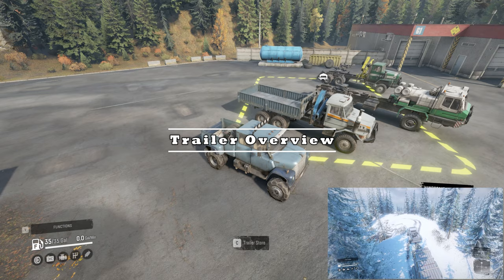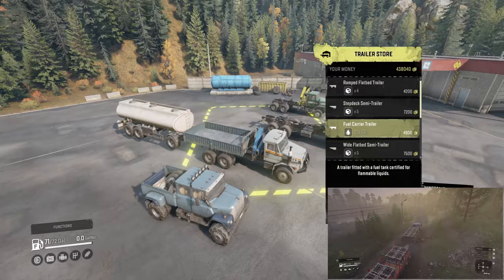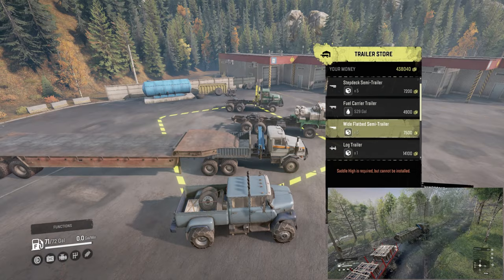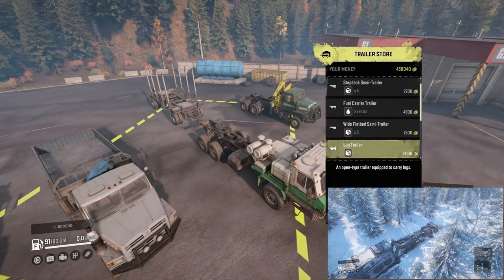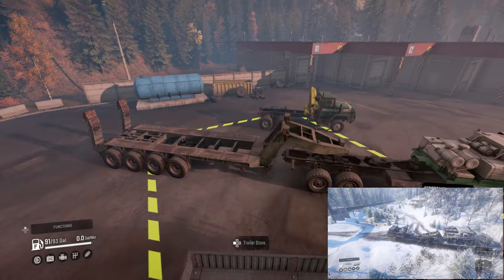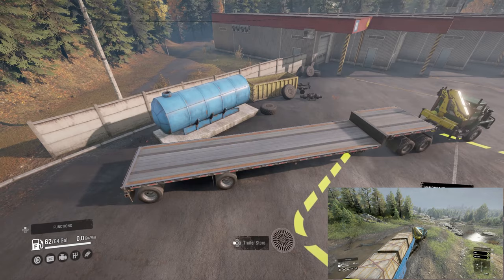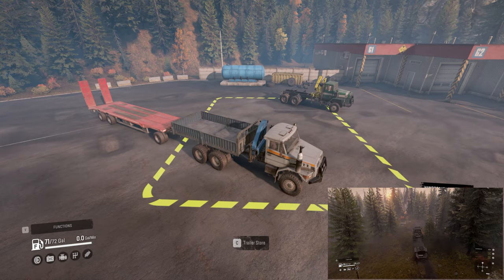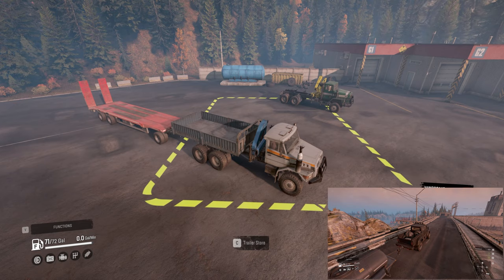Trailer Review & Thoughts On Hauling Setups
There is two schools of thought when it comes to hauling cargo. In this trailer guide/ review we will talk about the discussion on which trailer setup is right for drivers. Hopefully this video doesn't dissuade you from your current setup, but I hope it shines a new perspective. I want to thank everyone for your support as always; It means a lot. Love ya'll!

0:00 Intro
0:52 Trailer Overview
21:15 What's The So Called "Meta"?
22:39 Hitch Trailers CONS
26:35 Hitch Trailers PROS
29:00 Saddle Trailers CONS
31:10 Saddle Trailers PROS
36:19 Closing Thoughts

Wallet: DG2LGhZKyoKsbHHiKcA1jZBy9Tq3teXRuT